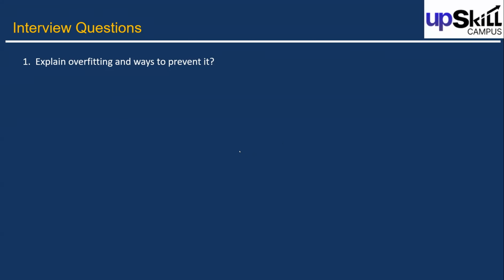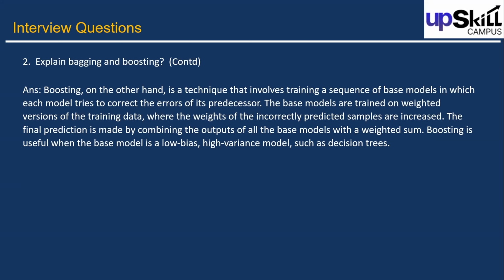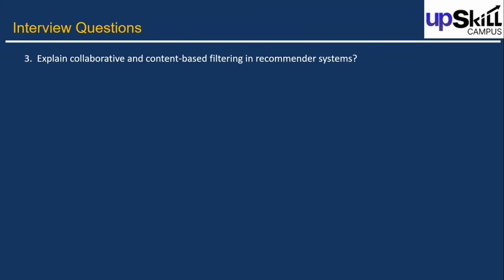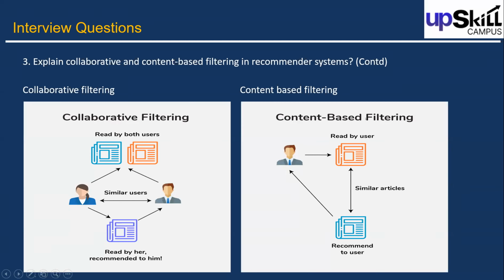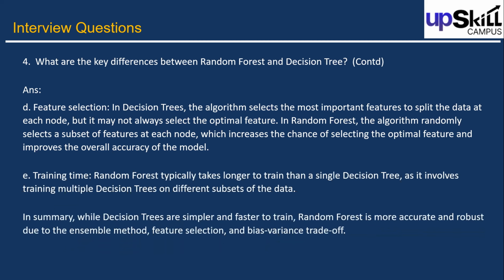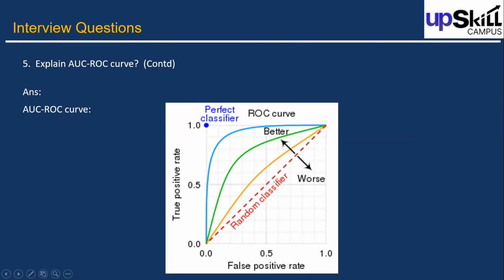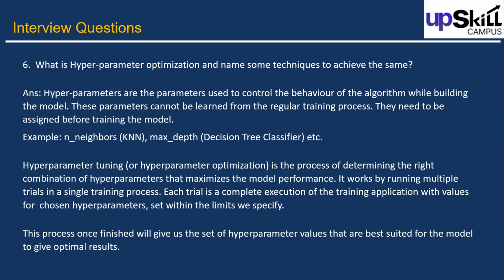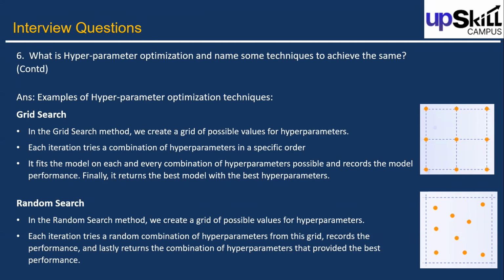Data Science and Machine Learning Interview Preparation | Live class | TTC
This live class from our FREE Job assistance program TICKET TO CORPORATE, on DS/ML interview preparation, is led by experienced data scientists and machine learning experts. This live class is designed to help you ace your next interview. In this class, you'll learn about the most commonly asked interview questions and how to approach them, as well as best practices for preparing your technical interviews. We have covered topics like supervised learning, K-means clustering, Neural network, Linear Regression & Logistic Regression, and provided you with practice problems to help reinforce your understanding.

 If you wanted to attend these classes you can join our FREE Job assistance program TICKET TO CORPORATE, Register now for the next class 👇